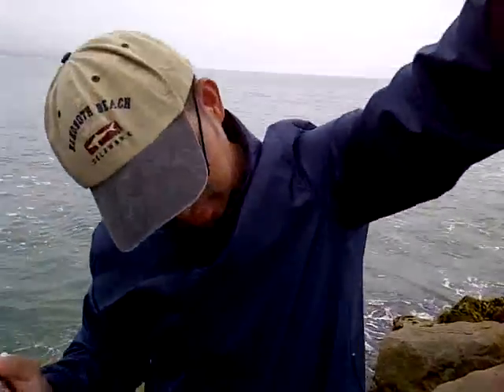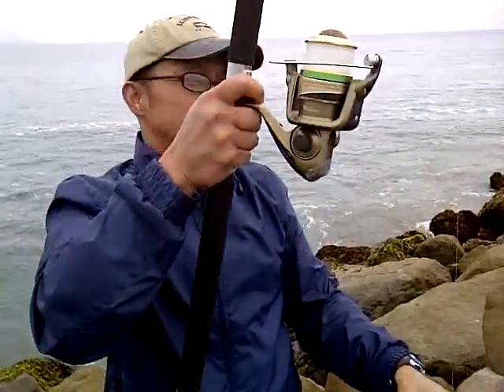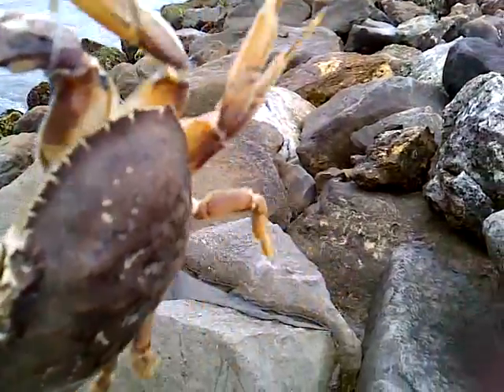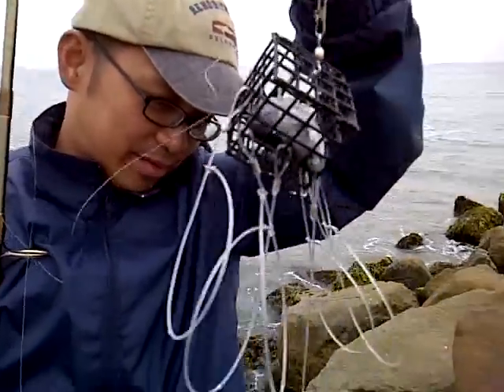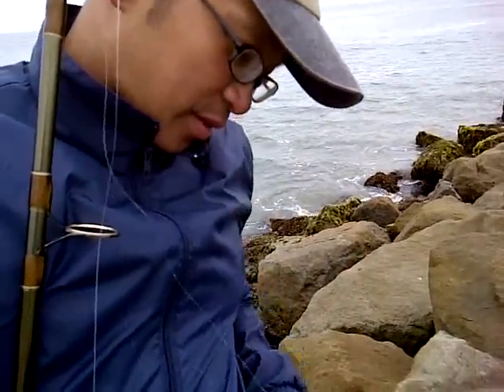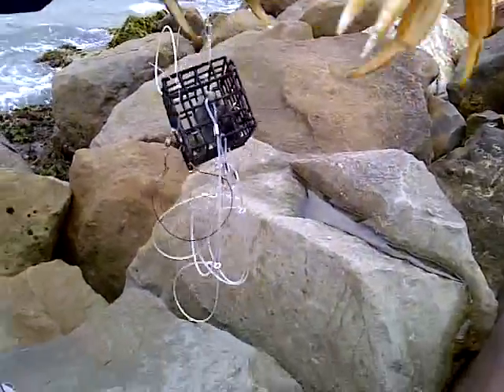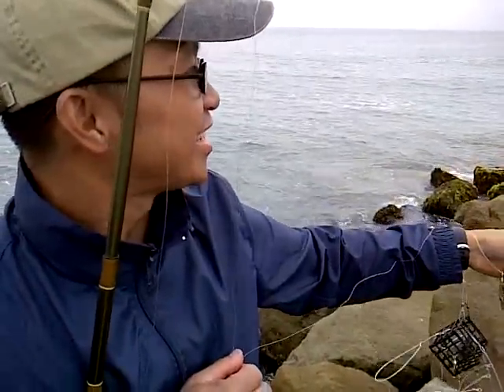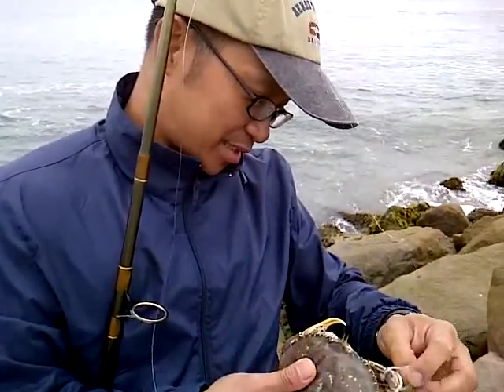crabbing moon bay California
Kath interviews amateur anglers around the world.(california crabbing)